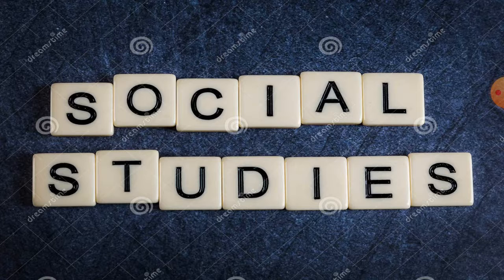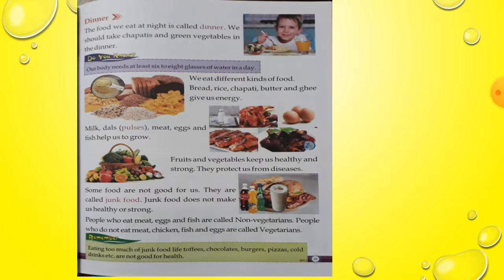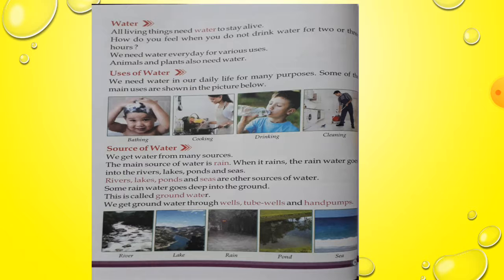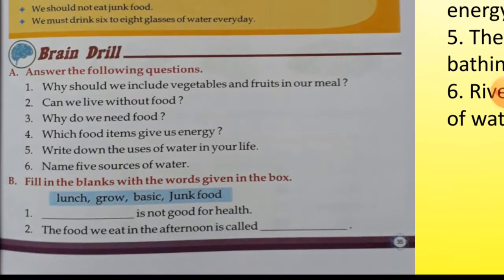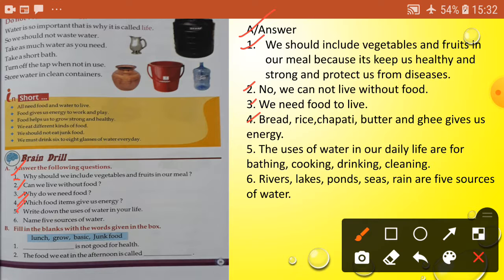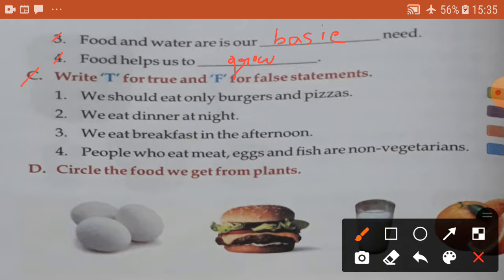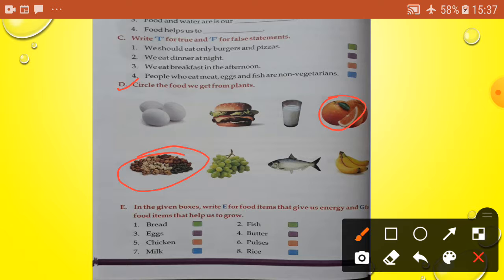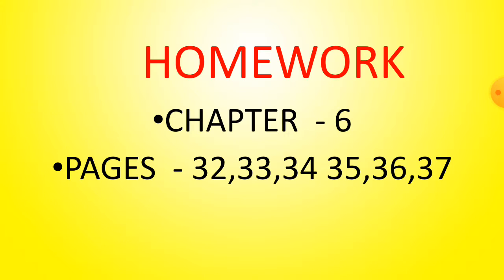Class - K.G Social Studys Revision ( Day 84)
ln this video l will teach Social Studys for students of Kindergarten (K.G)from the book Social  Studys . l will be teaching the chapter - 6, pages - 32 to 37.